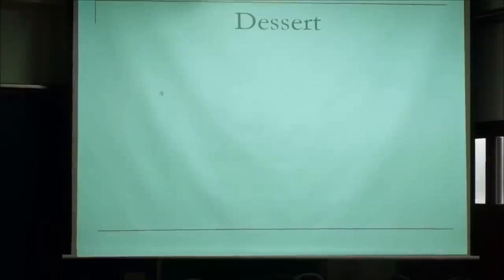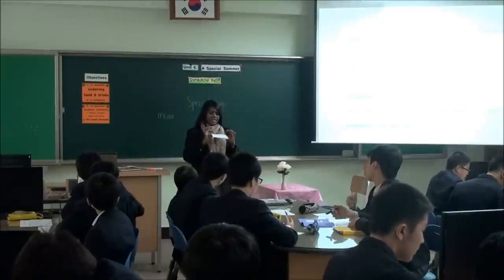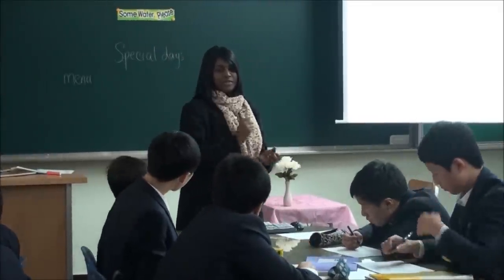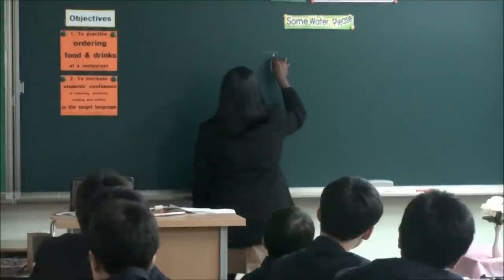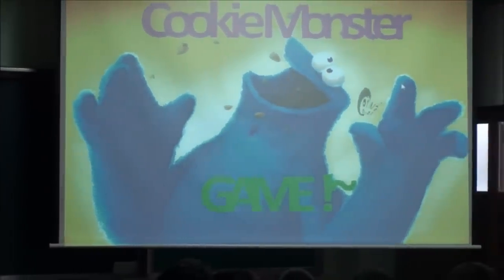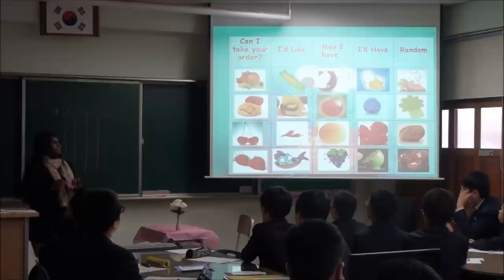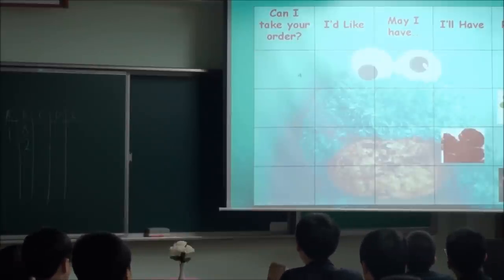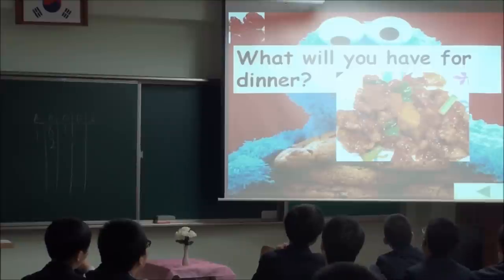English Class with Award Winning Teacher (Full Video)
My Camera gear:
Canon 650D
Canon 10-18mm IS STM Lens
Canon 50mm f/1.8 Lens

Quikpod Monopod/Selfie Stick

Logitech 920C

Microphone:
RODE Video Mic Pro

Action Cam:
Xiaomi Yi Action Cam

All proofs of purchase available upon request.

If you've read this far, you are an awesome person!

This is an example of an effective ESL class in South Korea. The teacher was awarded an excellence in teaching certificate by the Busan Office of Education for her series of classes demonstrated in front of administrators and both Korean and foreign teachers.

At the time, there were foreign GETs at all levels of the public school system: elementary, middle, and high school. She beat out a very large number of teachers to win this award.

These classes are typically planned and practiced prior to being presented, and the material and lesson ideas would be very useful in any ESL program in any country.

She is TESOL certified and also has degrees in English and early childhood education.